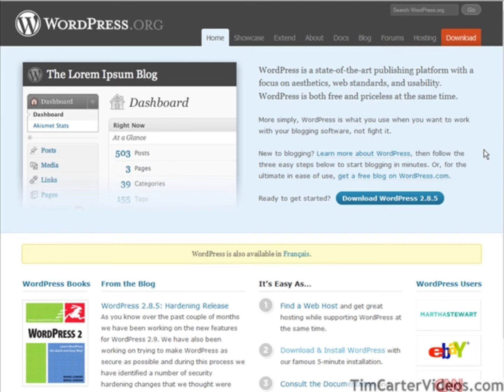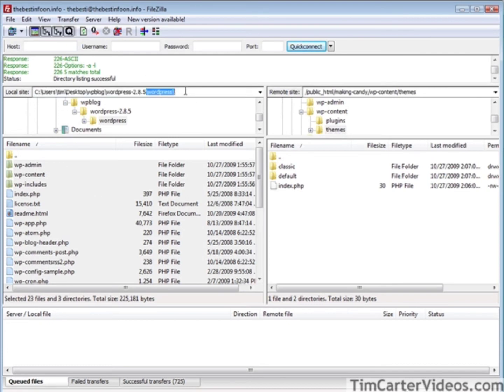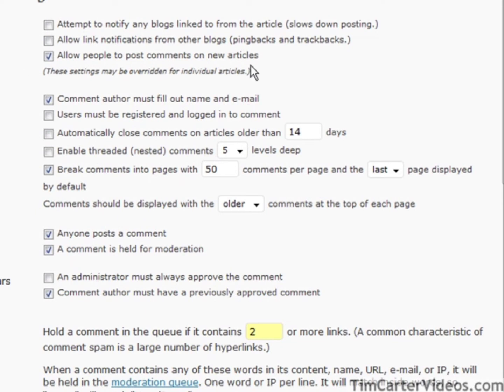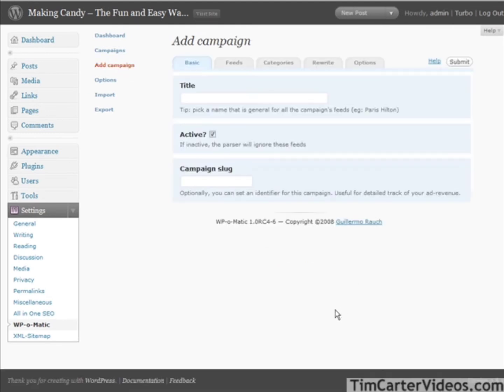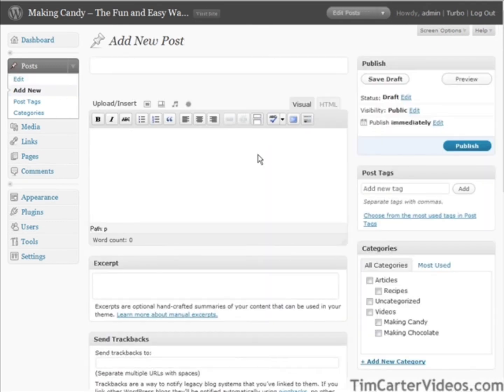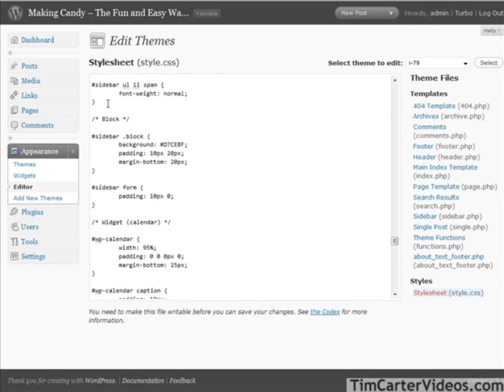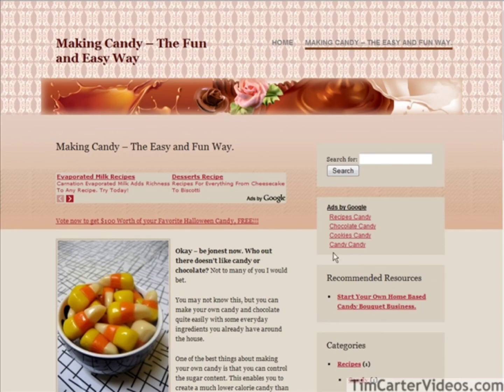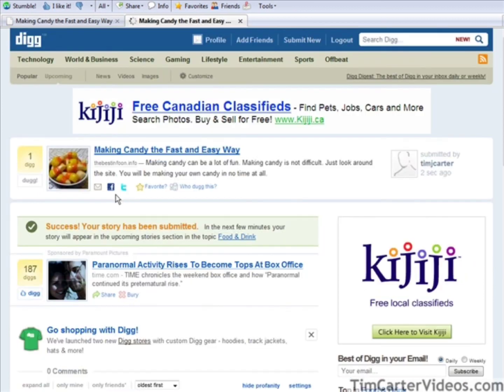Make money online by Blogging/amazing ideas 💡/💯% 🆓 video course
👍 credit for master resell rights and edufreebie sits 👈🥳🙏🎉🎊🎈🪔